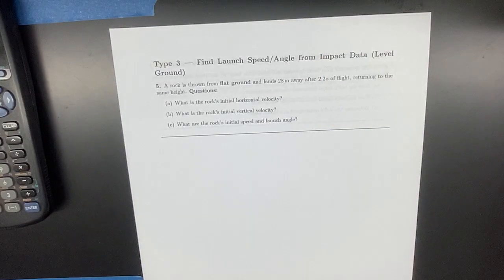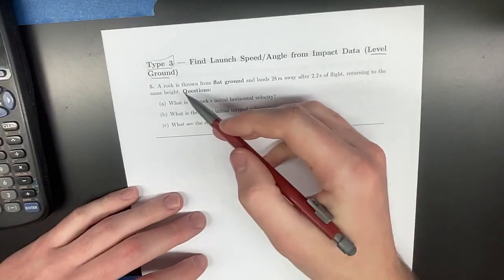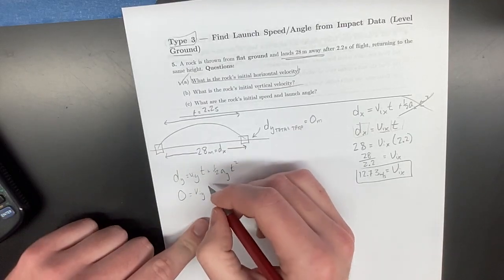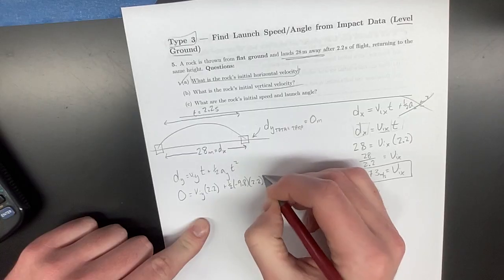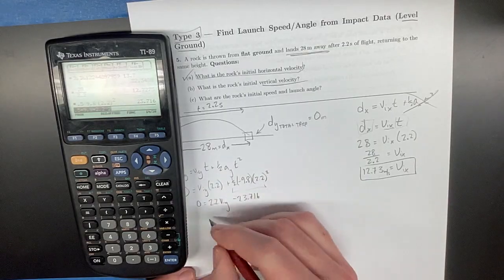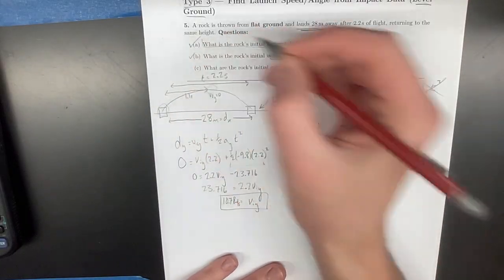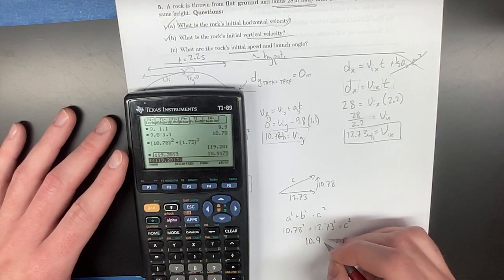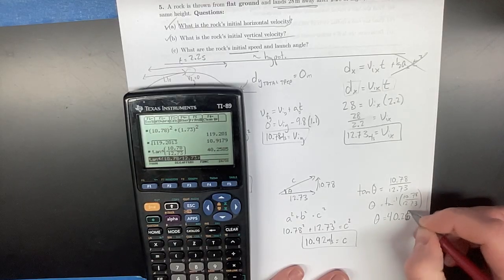Projectile Motion worksheet Question type 3 Q5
oops, Calculator typo: overall speed is 16.68m/s